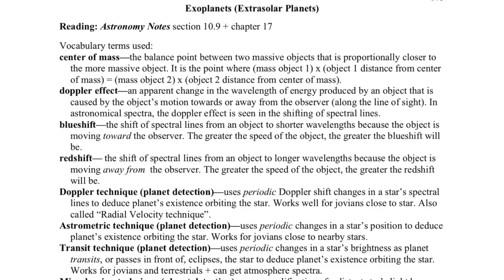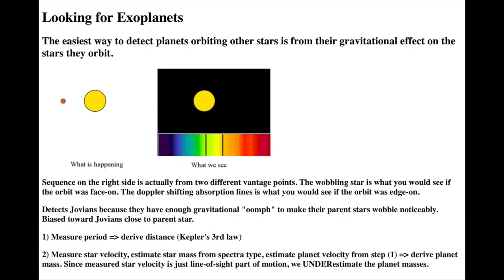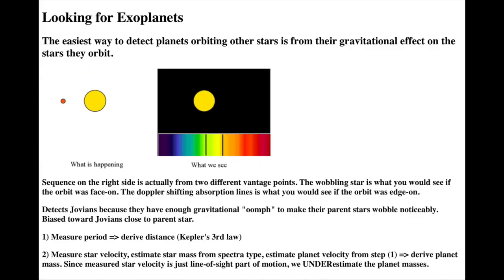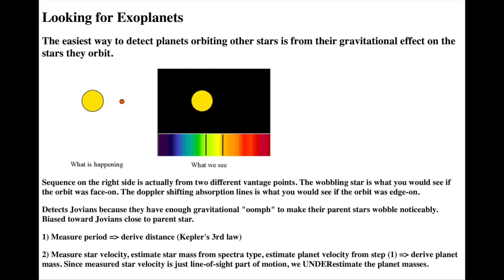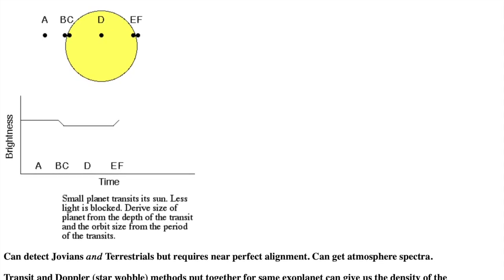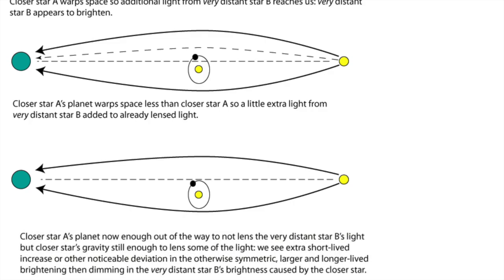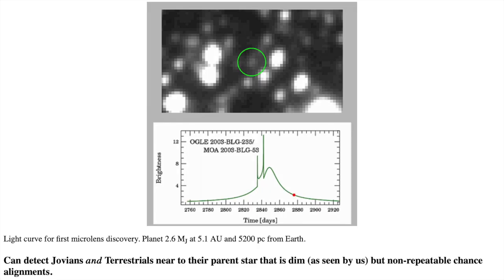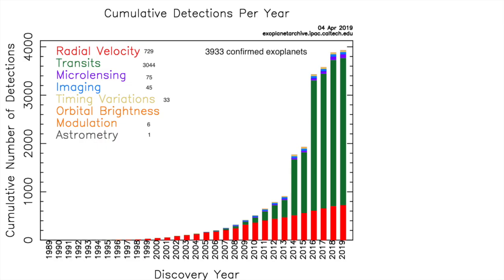Extraterrestrial Life: Finding Exoplanets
This video lecture set is about the search for planets going around other stars outside the solar system (exoplanets), the characteristics of the planetary systems found so far, how we could find which planets might have life on them, and the search for extra-terrestrial intelligent life. This first video of the set focuses on the four main ways of finding exoplanets (Doppler technique, Transit technique, Microlensing technique, and Direct Imaging technique).